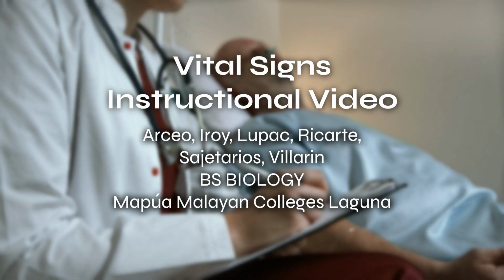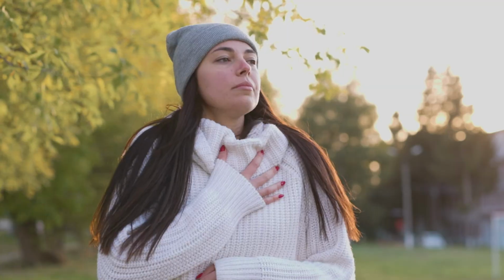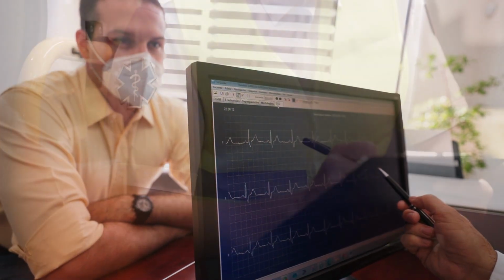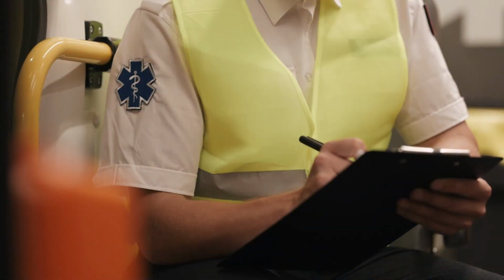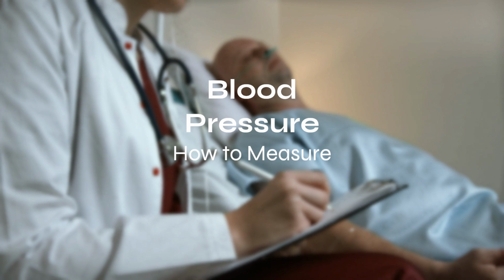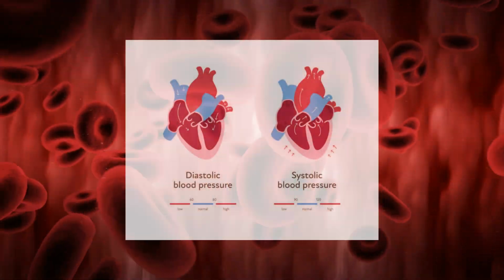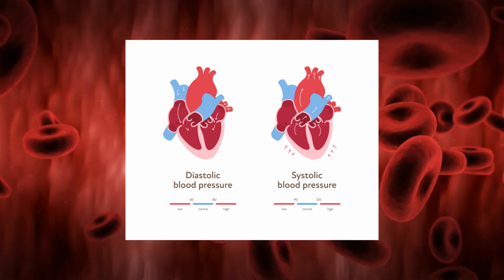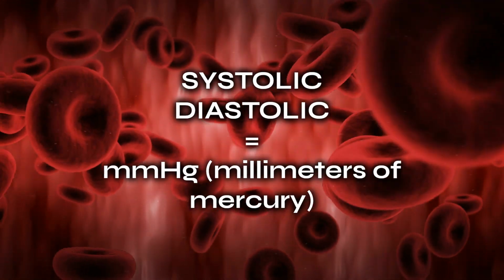Vital Signs - Arceo, Iroy, Lupac, Ricarte, Sajetarios, Villarin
OBE Final Output for General Physiology Lab